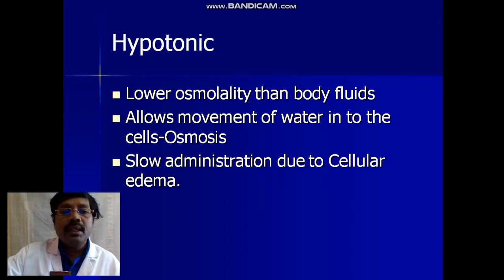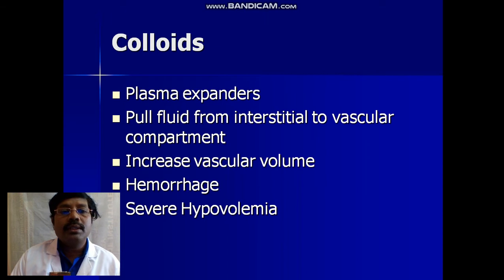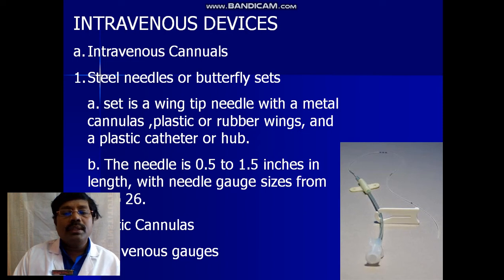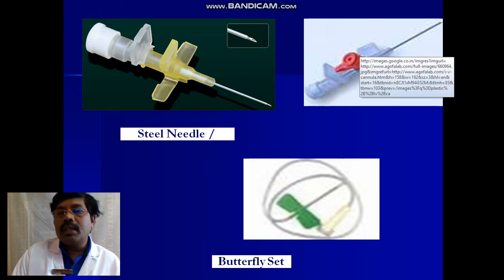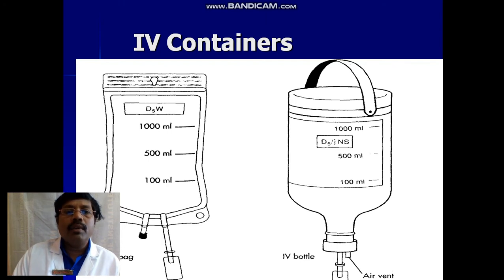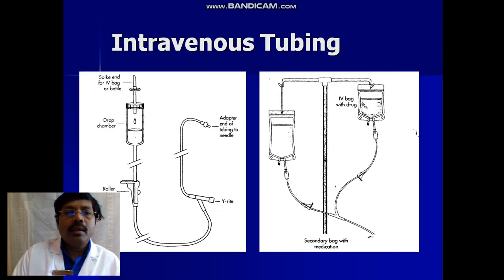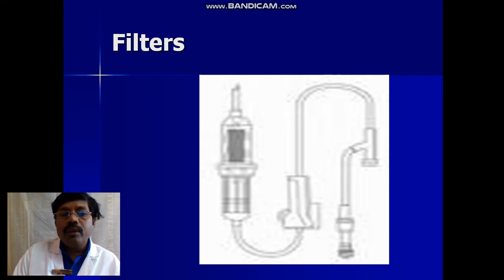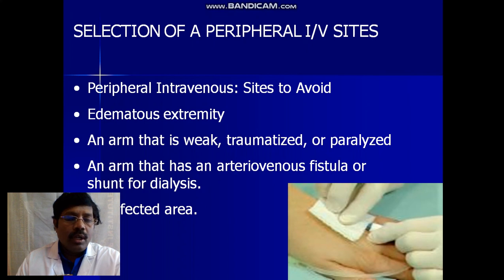elango nursing procedure and tutorial 6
elango nursing principal on nursing tutorials